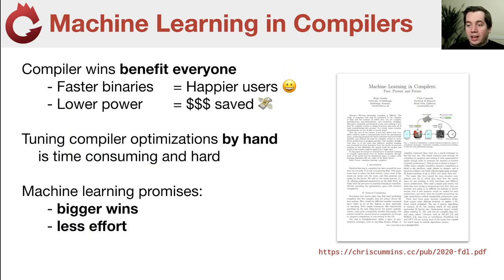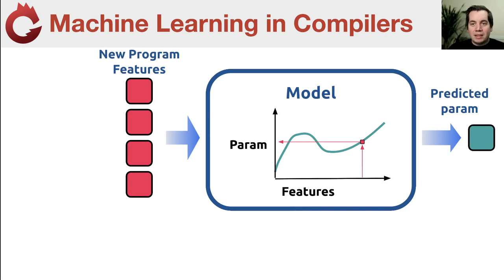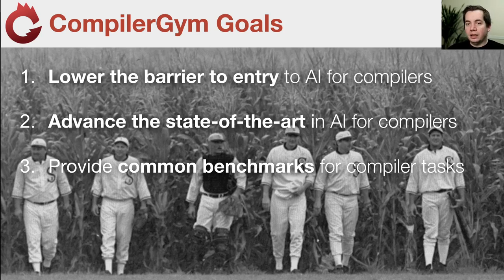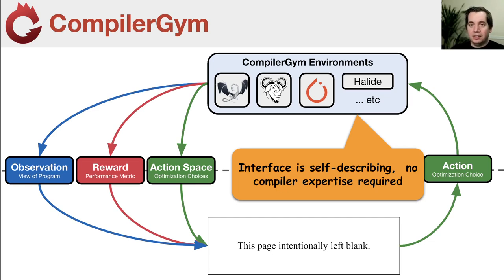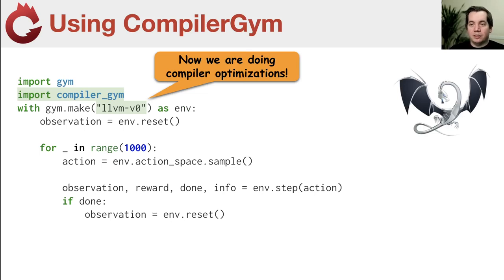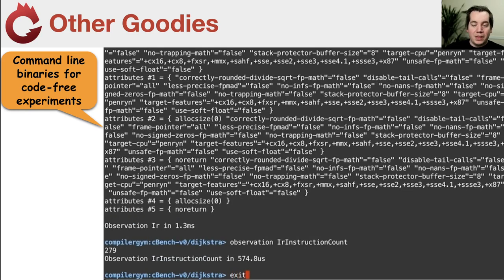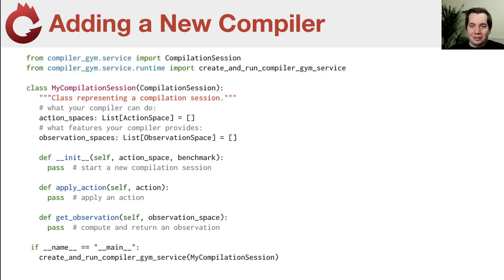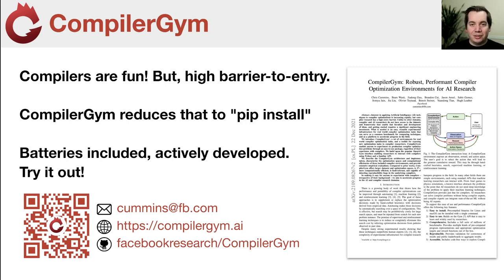[CGO '22] Session 2 - CompilerGym: Robust, Performant Compiler Optimization Environments for AI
Session #2

Title: CompilerGym: Robust, Performant Compiler Optimization Environments for AI Research